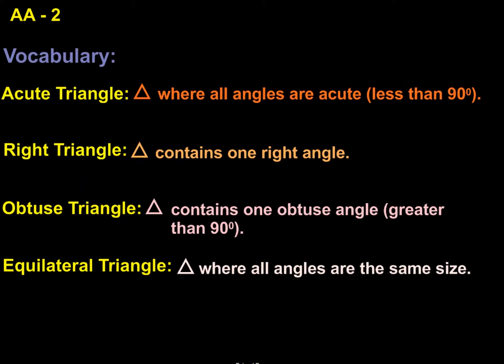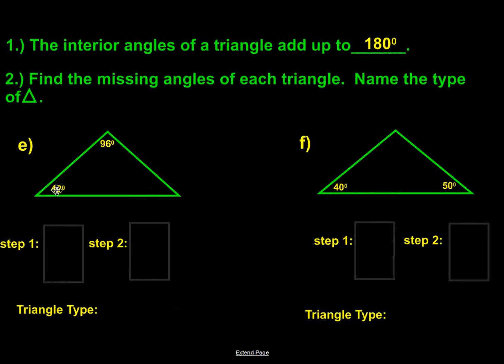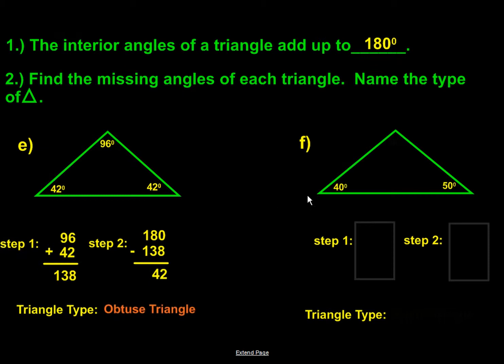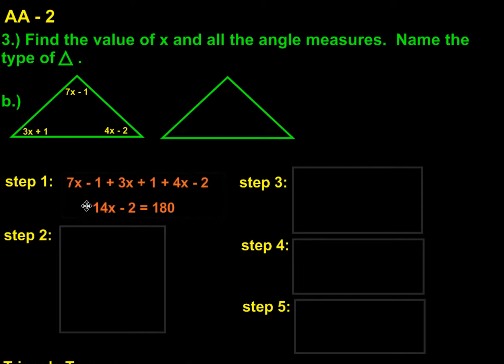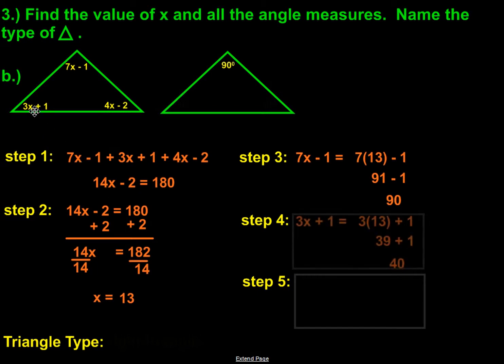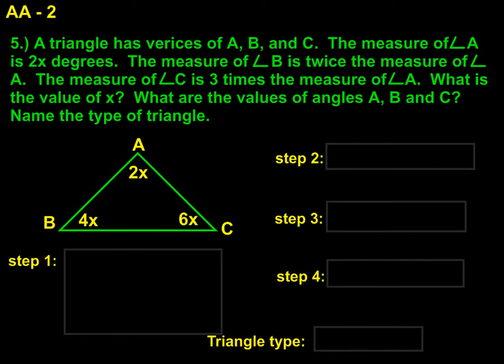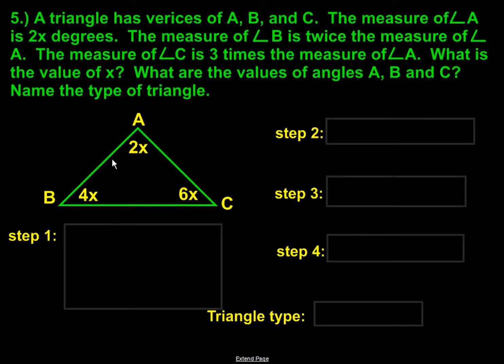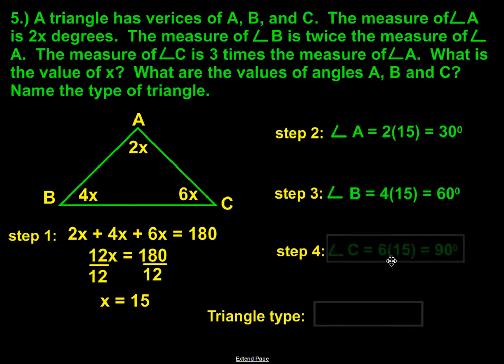8th Grade Math: AA-2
U3/D4 CCSS 8.g.5  Angles & Algebra
Interior Angles of a Triangle